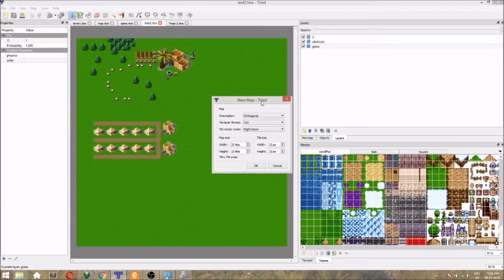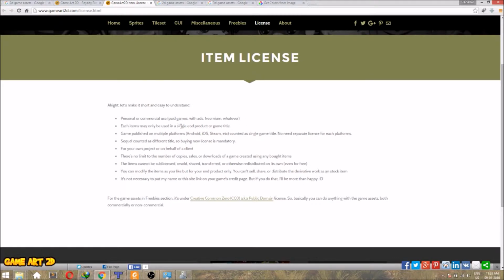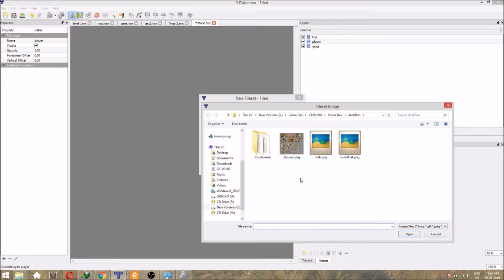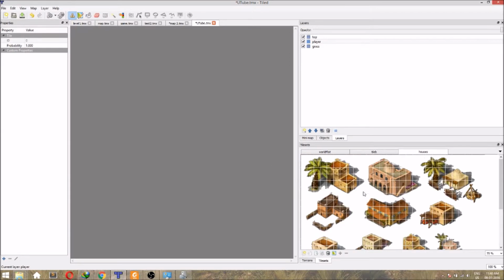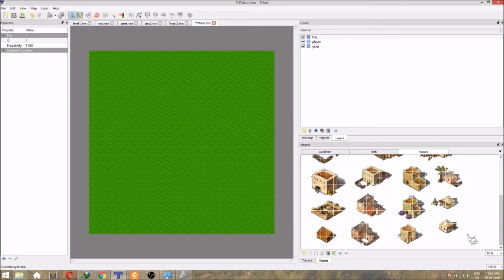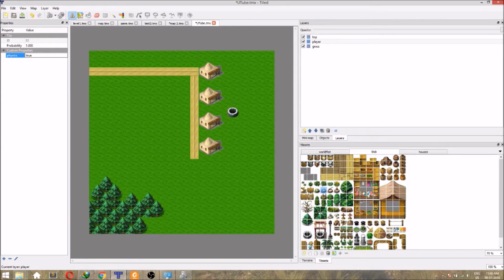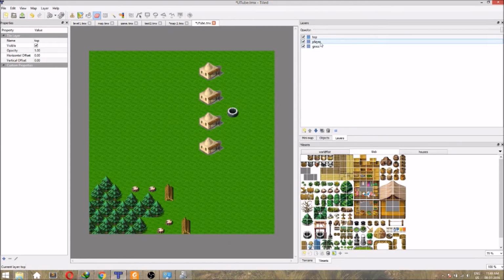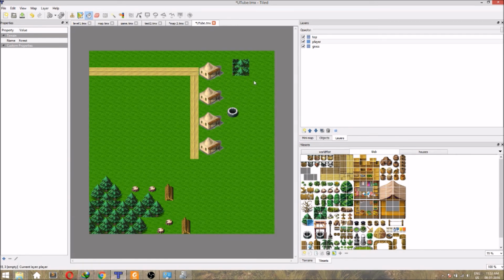Corona Tutorial: part 2 - Tiled Map Editor.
In this video we will try to learn everything needed for tiled map editor.